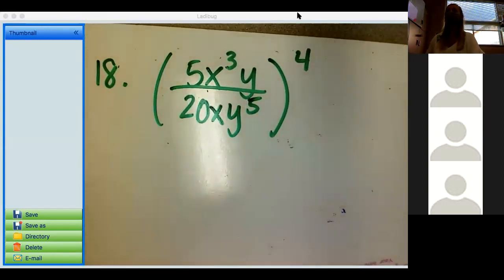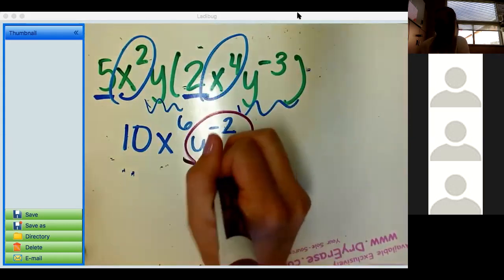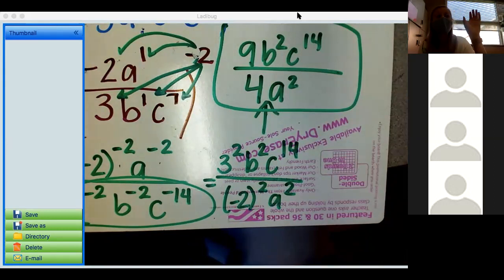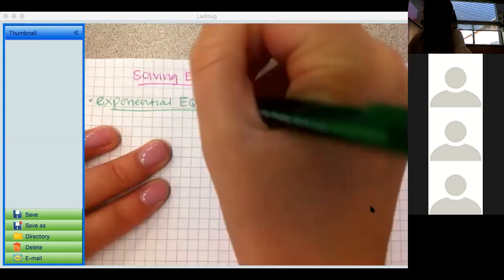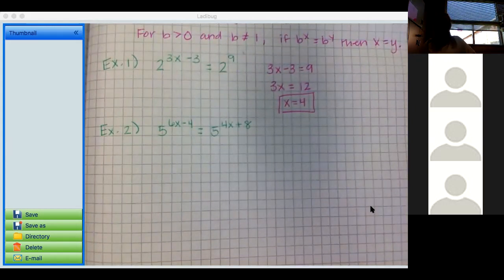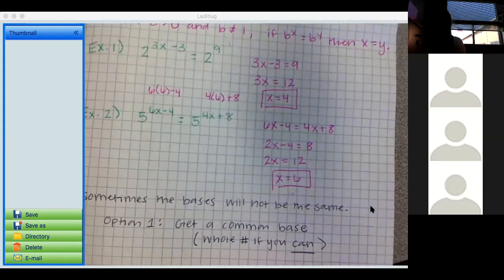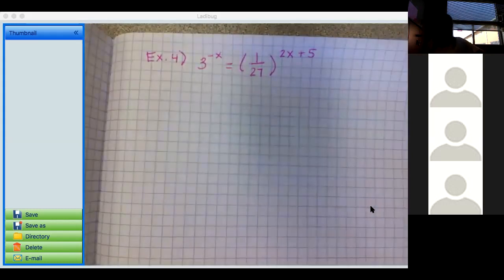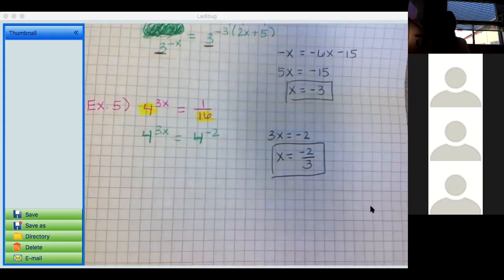Exponents Review and Solving Exponential EQs Notes Video